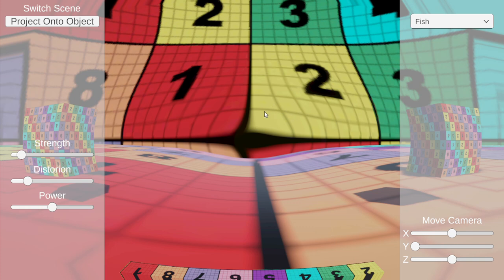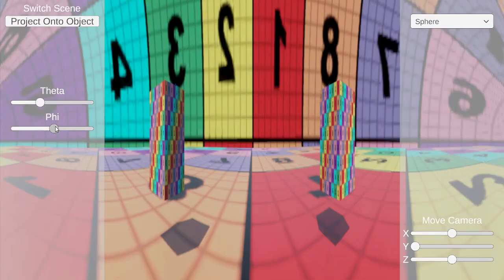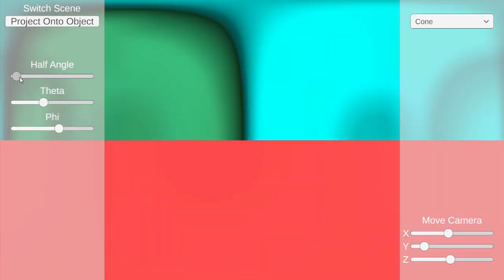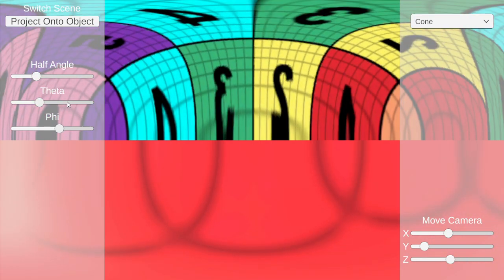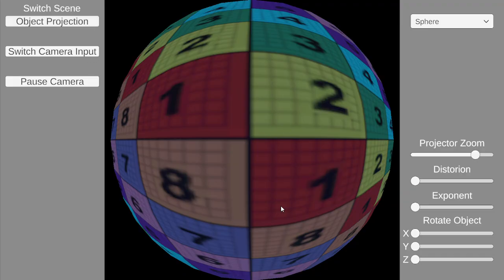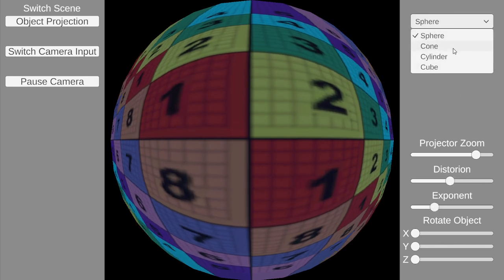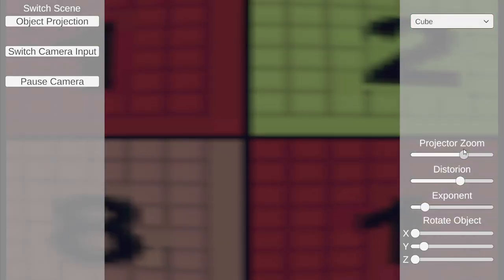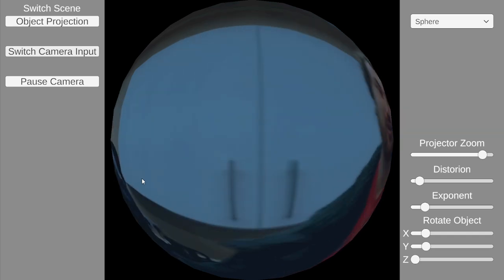Exploring Shader Based Non Planar Projections In Unity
A comparison of object based and object independent projections. By Henry Albert and Javier Rodriguez - Mathematics for Games and V/AR (2025-26)